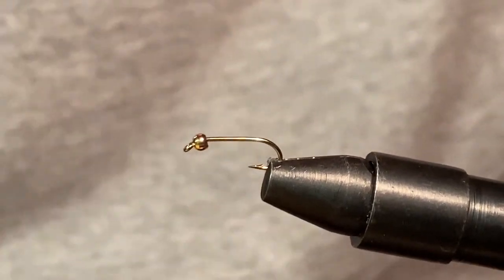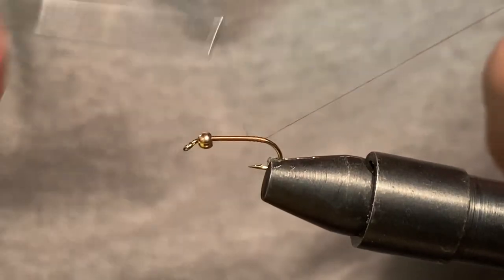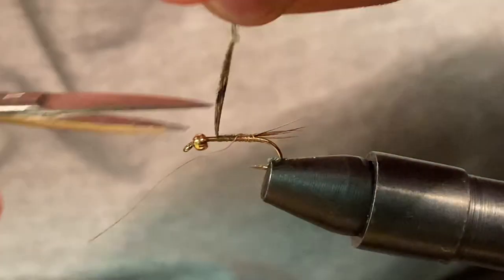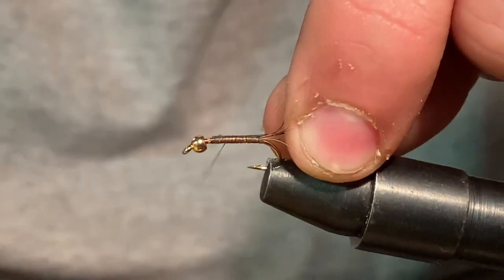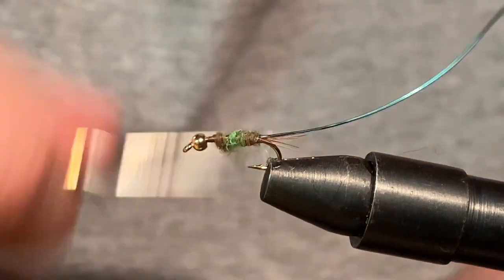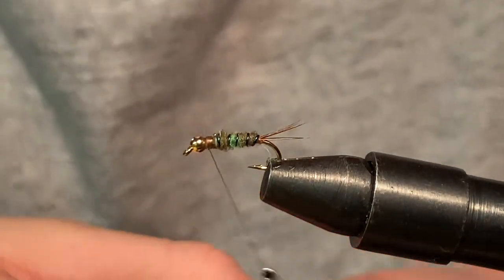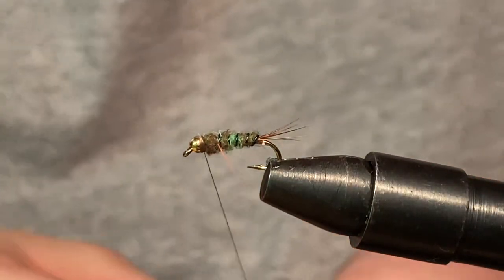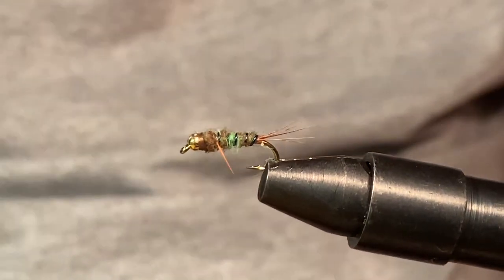How to tie a Green Drake Nymph!